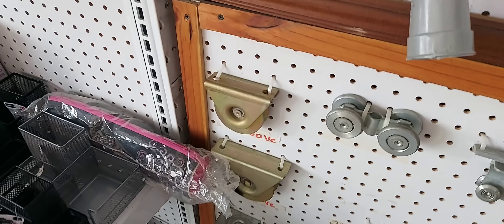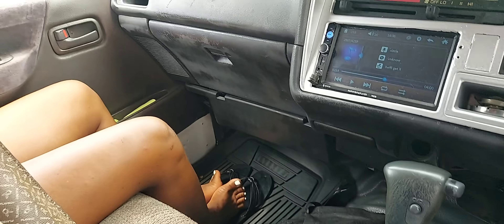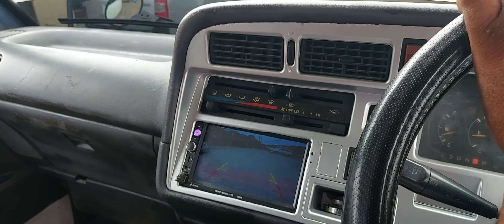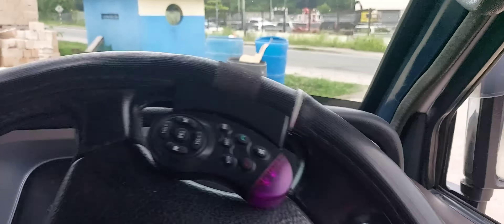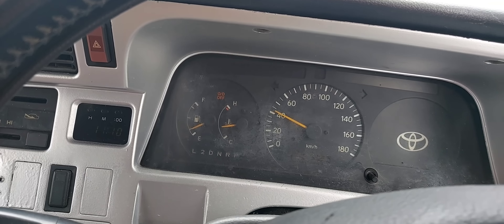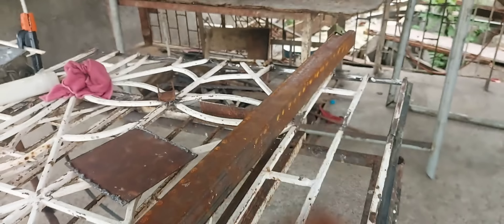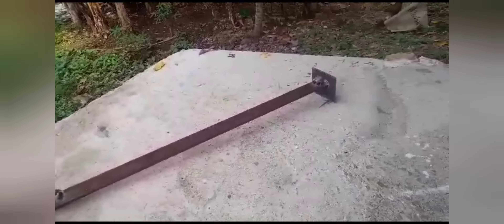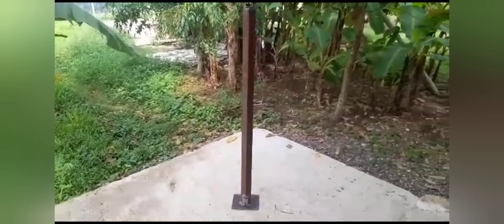Toyota hiace bus build part 8.....